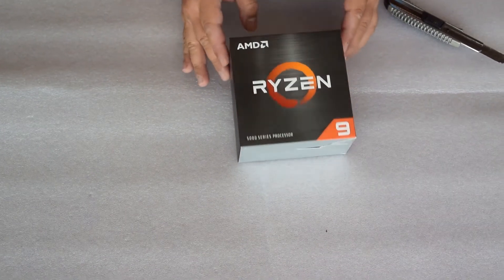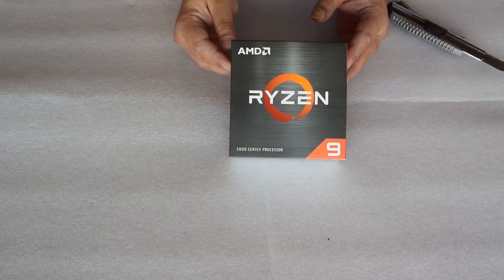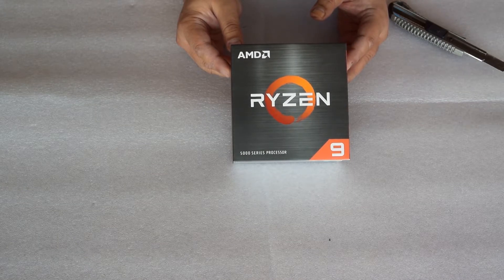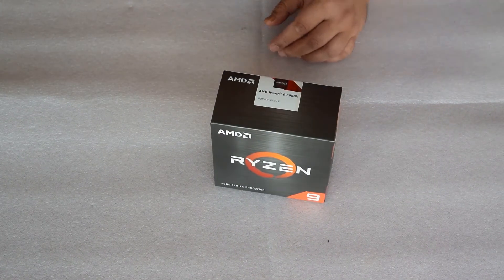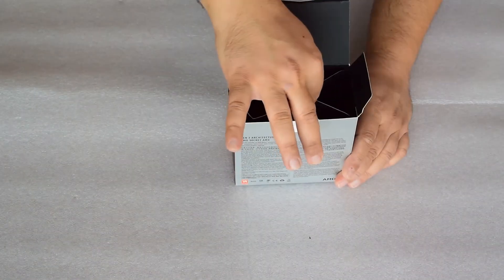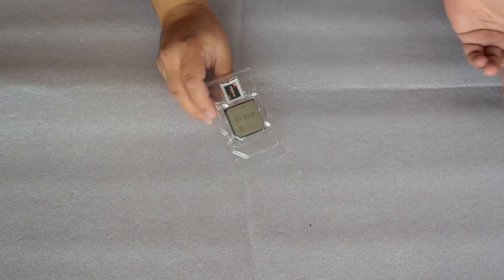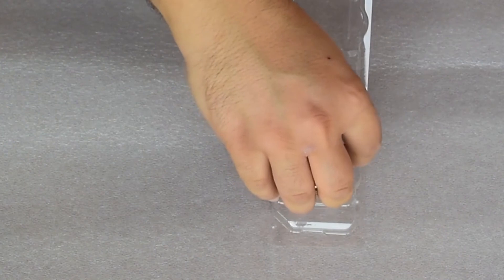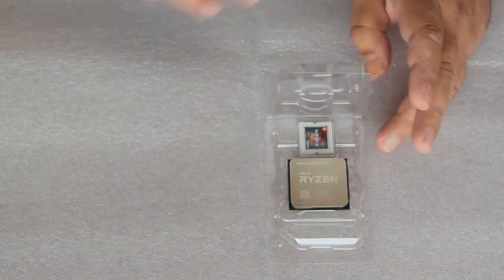Unboxing AMD Ryzen 9 5950X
YAY! Another nice little package got delivered - the new Ryzen 9 5950X flagship AMD desktop CPU. Let's see what's in the box...